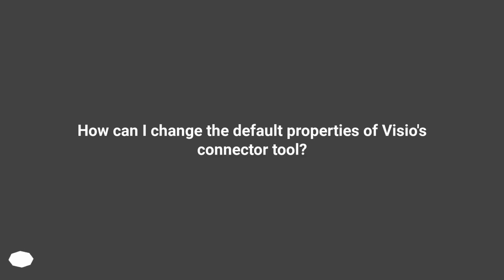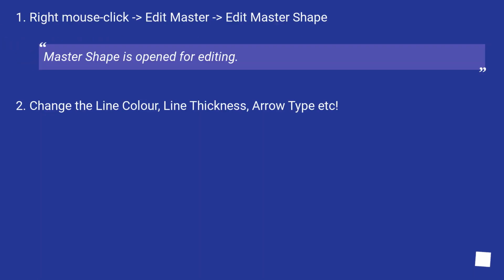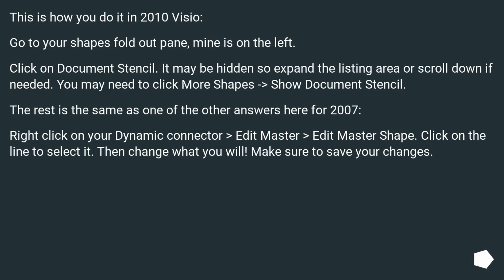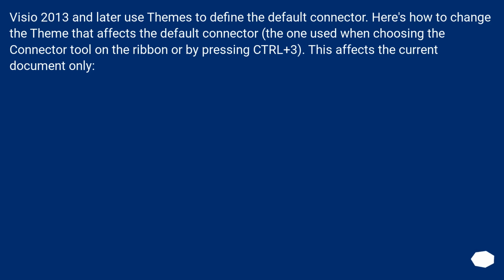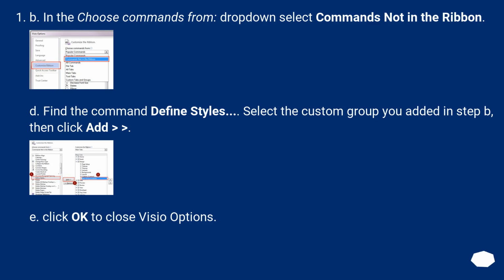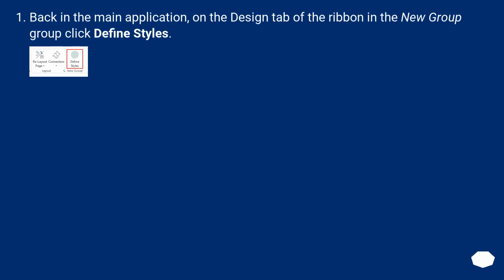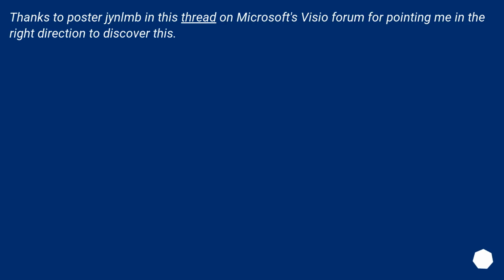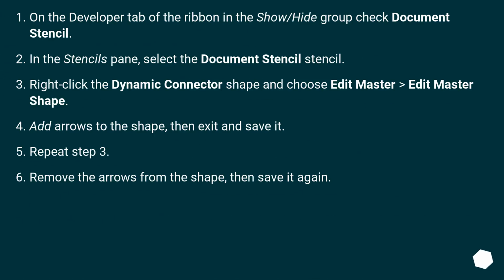How can I change the default properties of Visio's connector tool?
Chapters
00:00 Question
00:26 Accepted answer (Score 51)
01:57 Answer 2 (Score 41)
02:44 Answer 3 (Score 20)
05:29 Answer 4 (Score 7)
06:42 Thank you